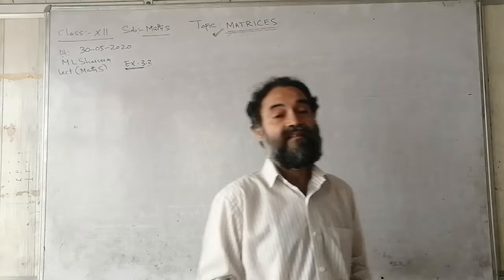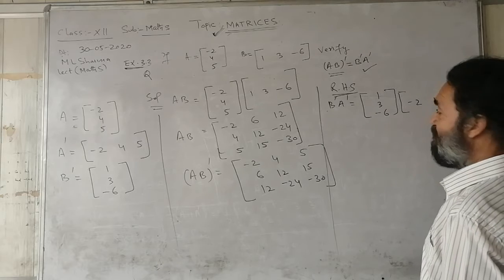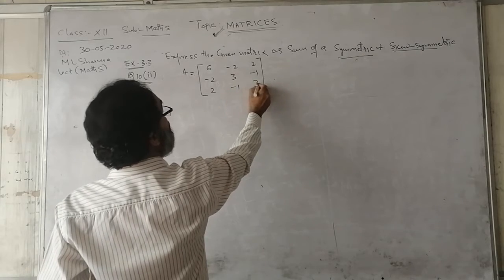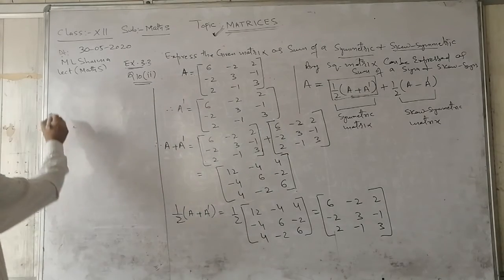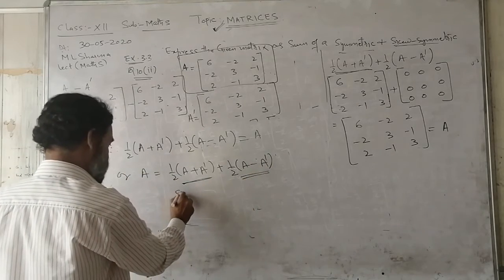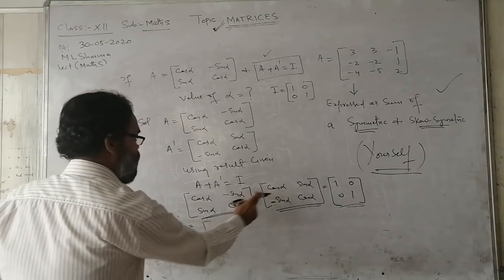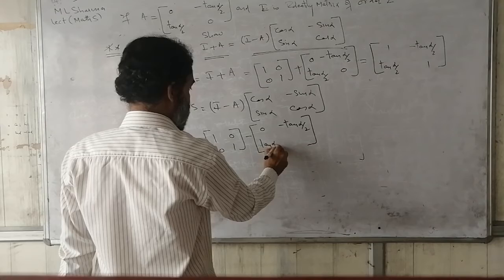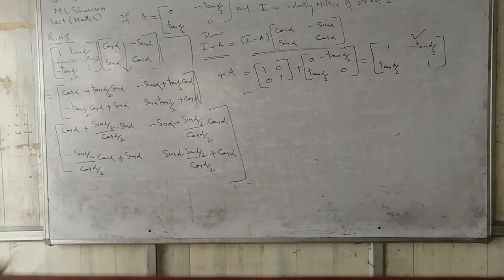matrices by lecturer ML sharma